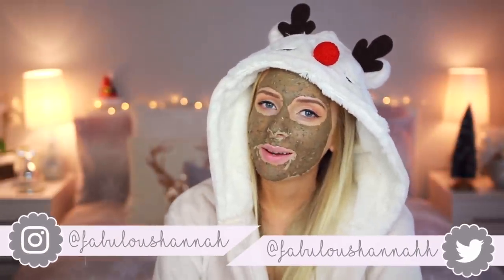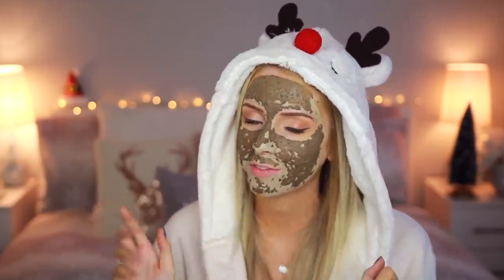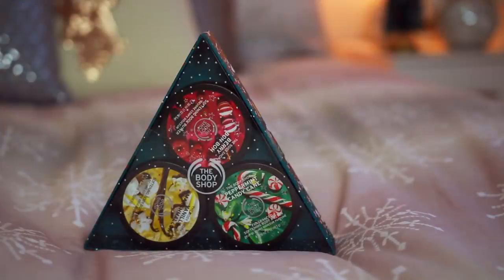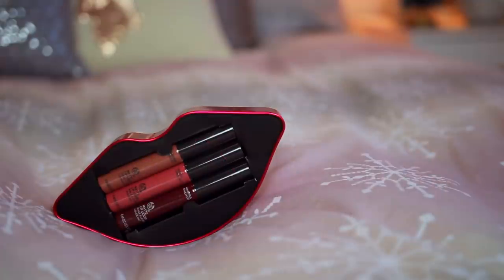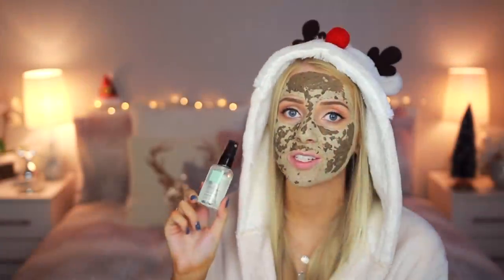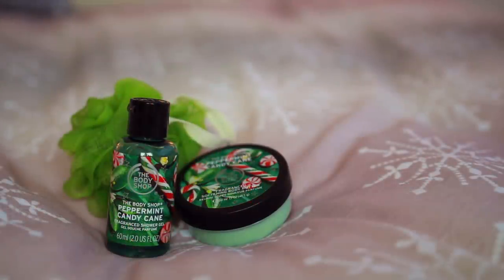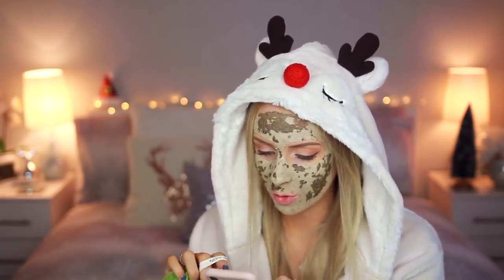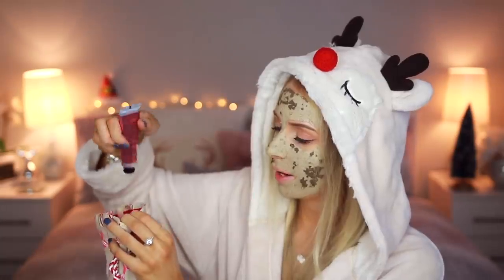The Secret to CHRISTMAS SHOPPING 💸💸💸 AD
Let's have a chat about these festive goodies 😍

Thank you to The Body Shop for working with me on this video! I'm in LOVE with all the new Christmas scents 🎄EnchantedForest

Fabulous Hannah
M&C Saatchi Social
36 Golden Square
London
W1F 9EE